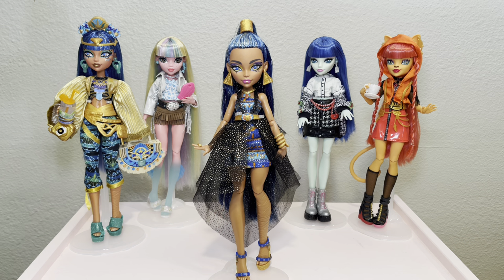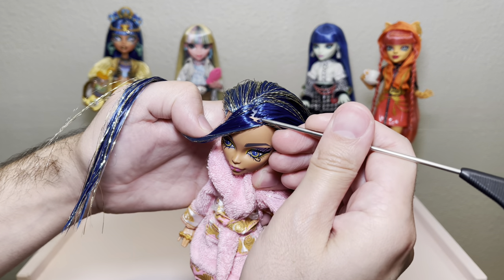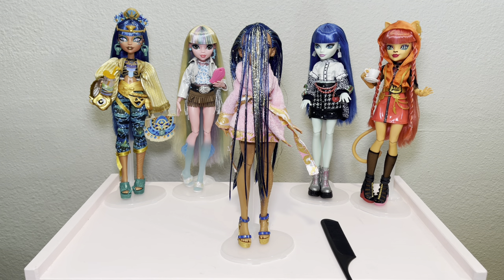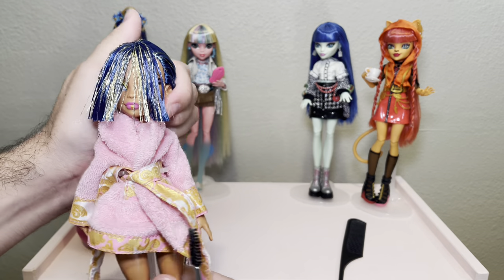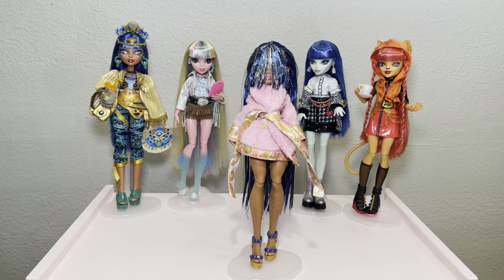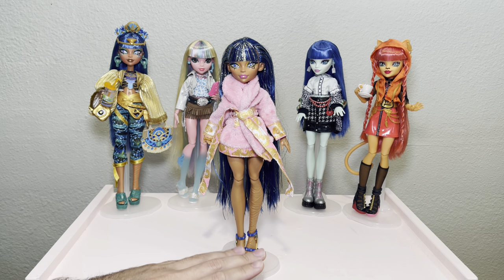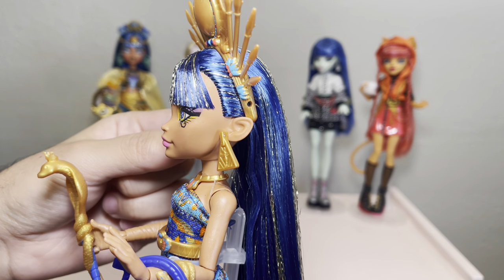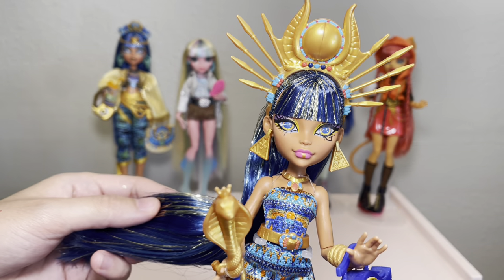How To Give Your Dolls STUNNING BANGS! Hair Tutorial For Fashion Dolls (Monster High, Barbie, Etc.)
Hi again!

So I’ve given my dolls bangs countless times now but I thought should make a dedicated video on how I give my dolls bangs!

Today I am giving a Monster High doll some bangs and she has Saran hair, Monster Ball Cleo DeNile!

The techniques I use in this tutorial can also be applied to dolls with Nylon and Polypropylene hair, but I find Saran hair to be the easiest if it’s your first time.

This is my style and technique on how I like to give my dolls bangs but like most things, this is all subjective!

My goal is to achieve full bangs while taking a modest amount of hair. I have gotten better at sectioning out hair over time the more I have given my dolls bangs, so with practice and some trial and error you will only get better at this.

I hope you follow along and learn something new!

Oh, I also hope to make some more hair styling videos in the future as well! So keep an eye out for those.

Eli 💫